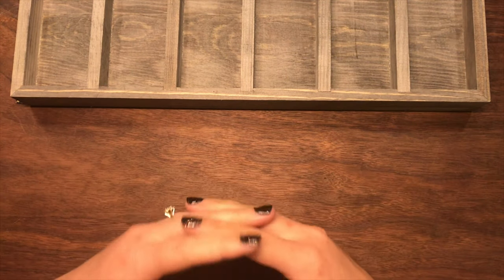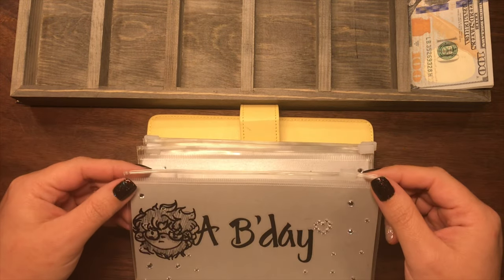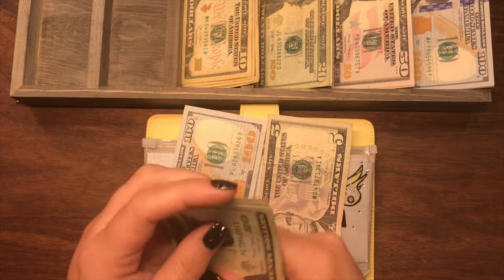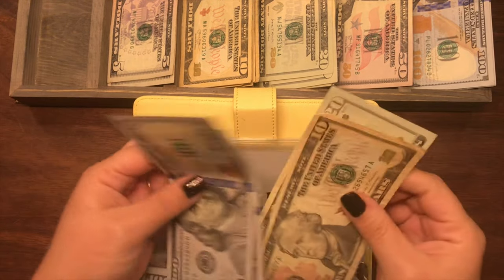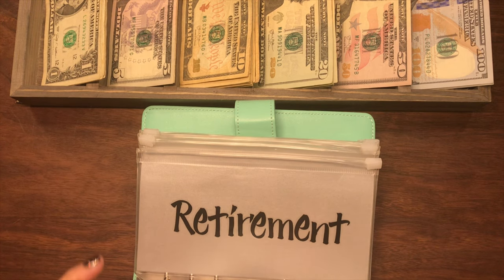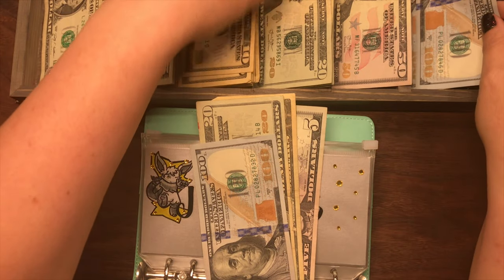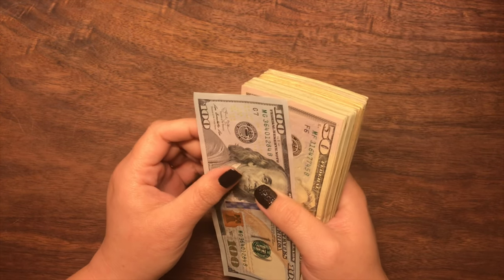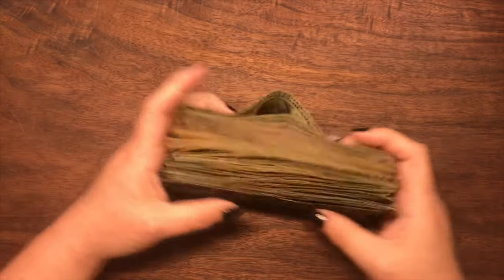2nd Attempt at Cash Envelope Condensing!! | Cash Envelope System | Swapping Bills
Join me as I condense some of my bulkier envelopes, exchanging smaller bills for larger ones!

Hi! ❤️ I’m a wife and mom to three teens, learning the ropes of this Cash Stuffing Envelope system and how to make it work on one income for a large family! Come join me on this journey. Let’s thrive together!

Most bills used in this video are real, with the exception of $1,000 prop notes to replace increments of $1,000 that will be deposited into my bank for safe keeping. As well as the prop money I use to showcase my digital cash for groceries. All other cash is the real deal.

Most products found in this video (budget planner, binders, envelopes, prop bills, cash tray) were bought from Amazon. Just addicted. 😉

Keep thriving, thrivers!